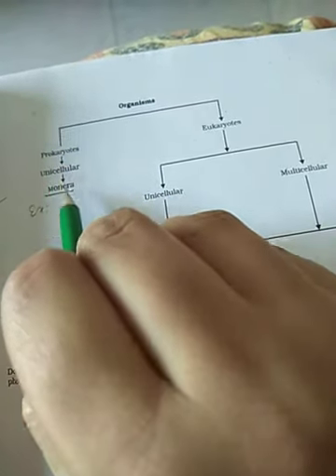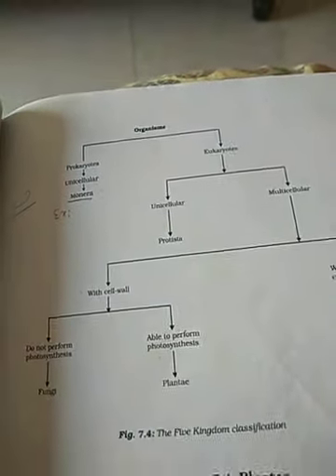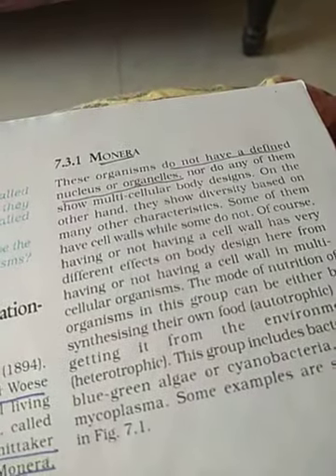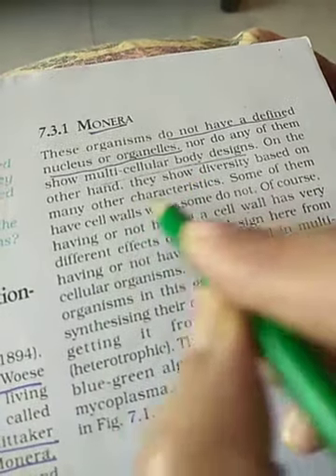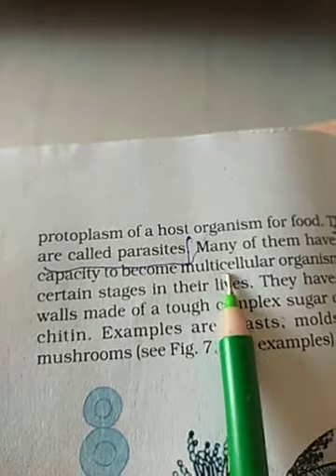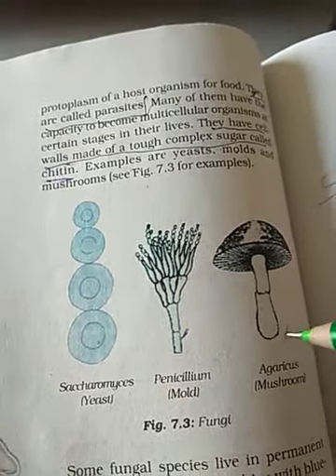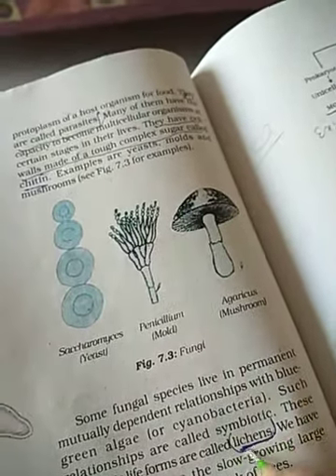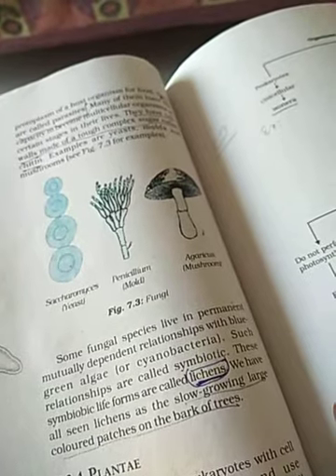science class 9 chapter 7 five kingdom